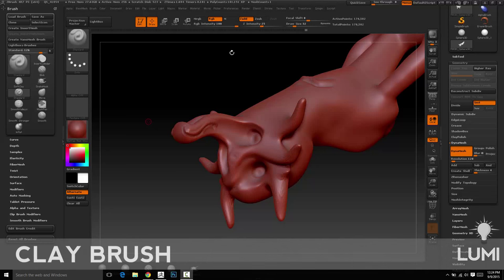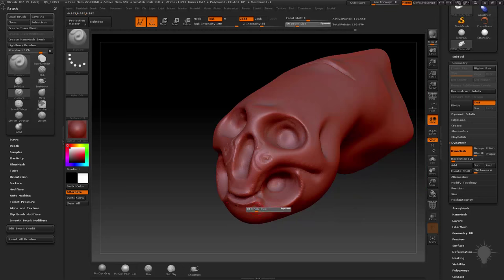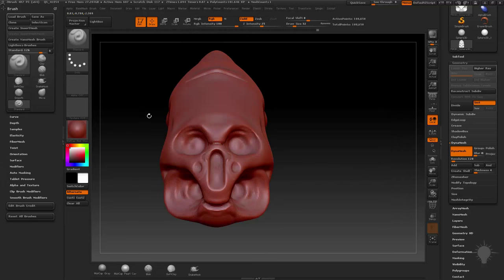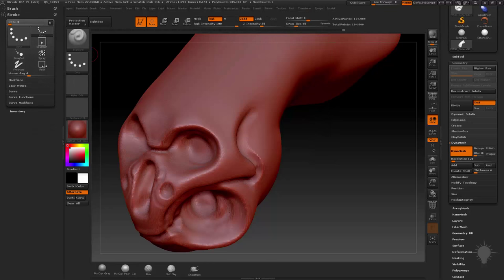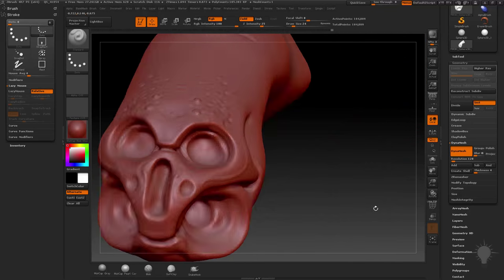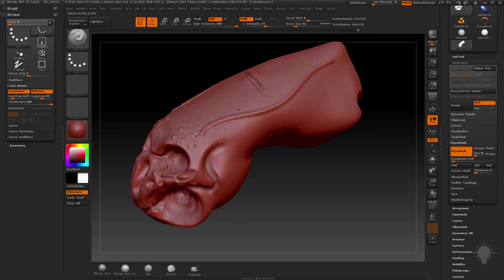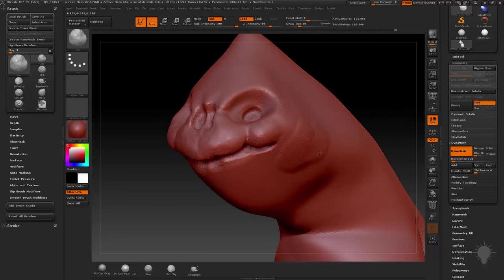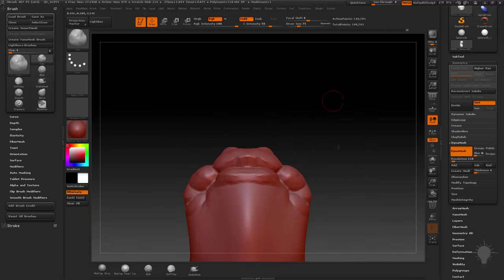012 Clay Brush